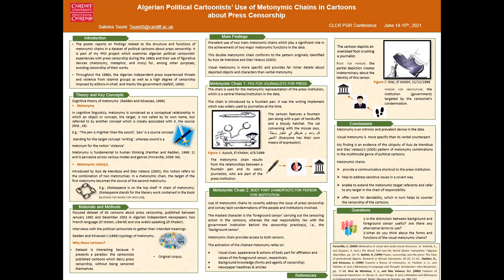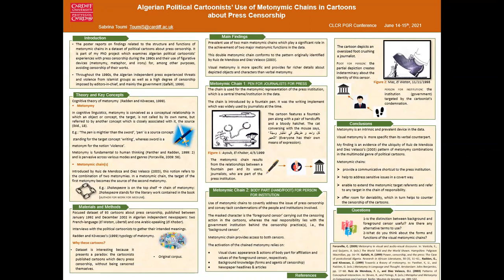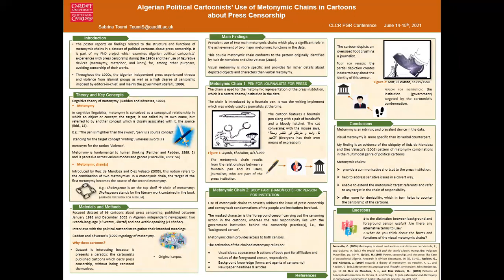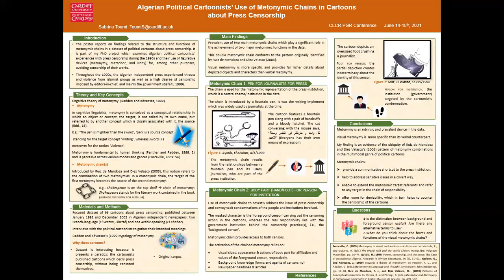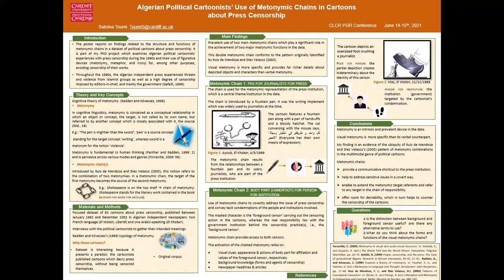Algerian Political Cartoonists’ Use of Metonymic Chains in Cartoons about Press Censorship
CLCR PGR Conference 2021 Video Presentation by Sabrina Toumi.